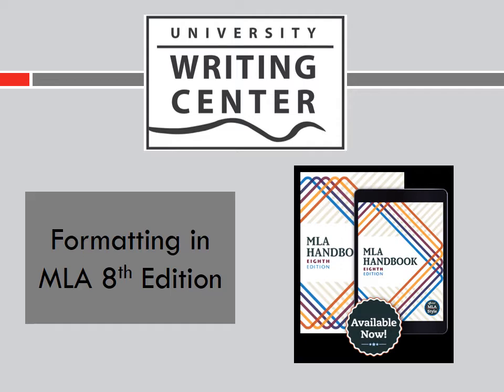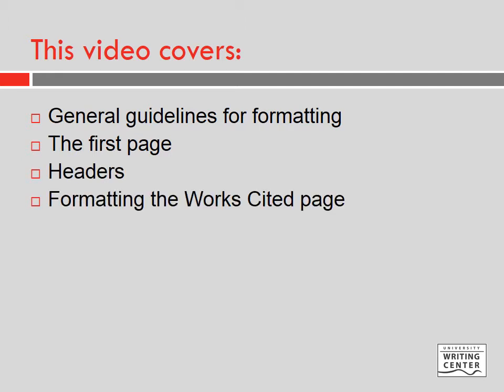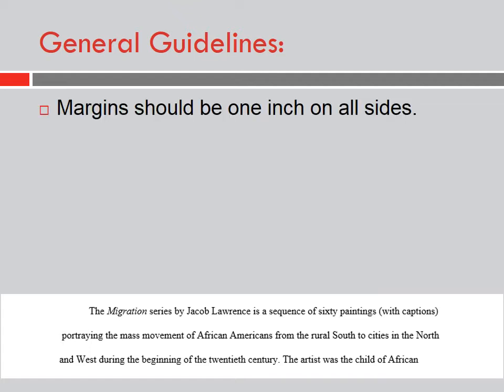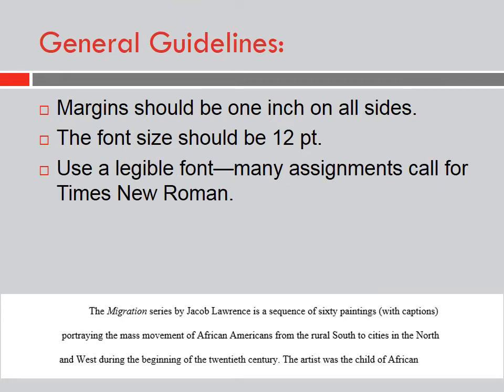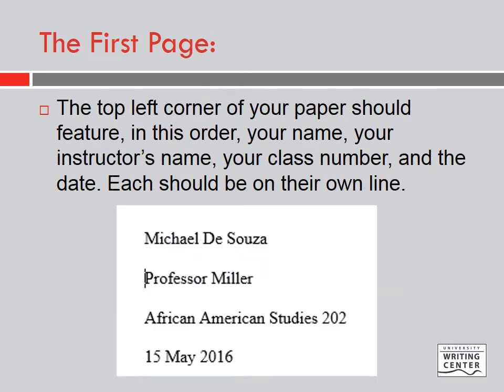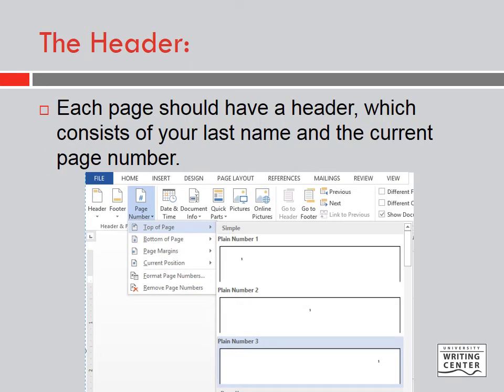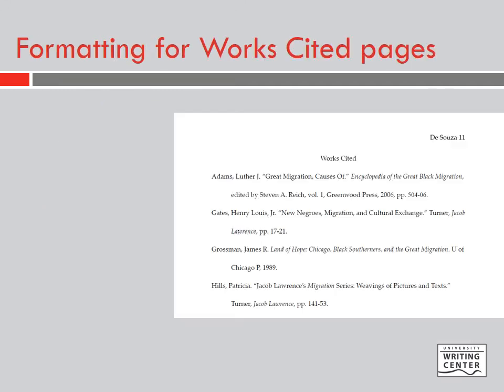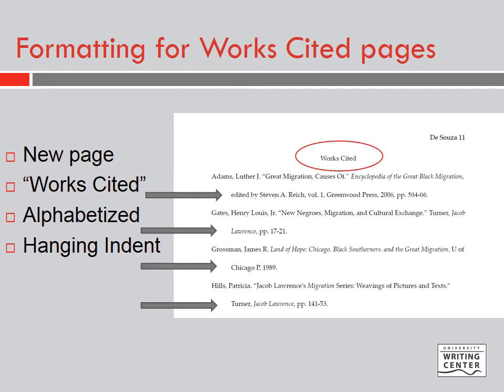MLA 8th Edition Formatting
Table of Contents:

00:00 - Introduction to MLA Formatting
00:20 - This video covers:
00:40 - General Guidelines
01:26 - The First Page
01:47 - The First Page Continued
01:57 - The Header
02:32 - Formatting for Works Cited Pages
03:20 - Additional Resources
03:34 - Up next: